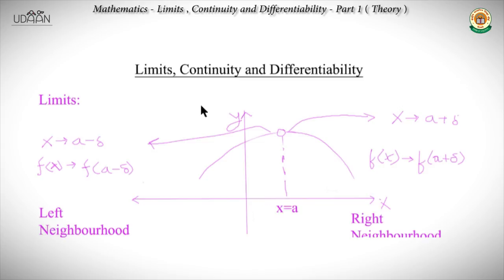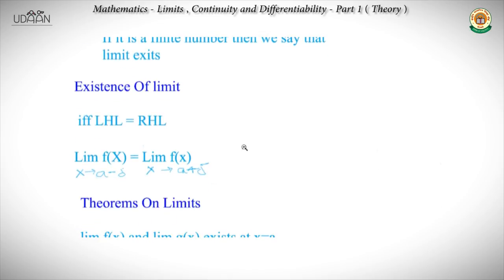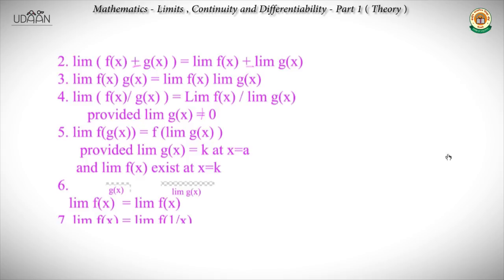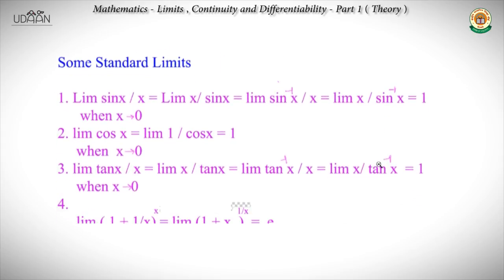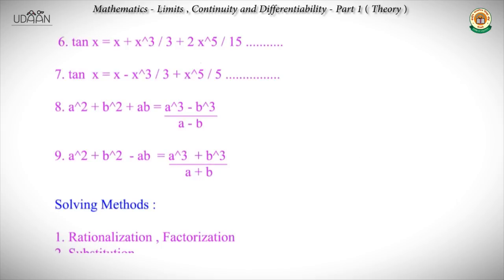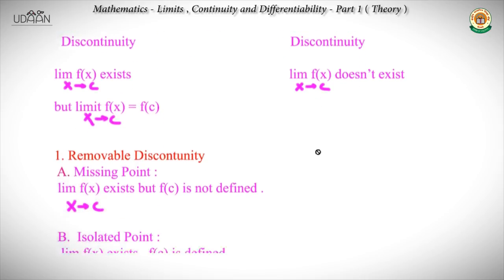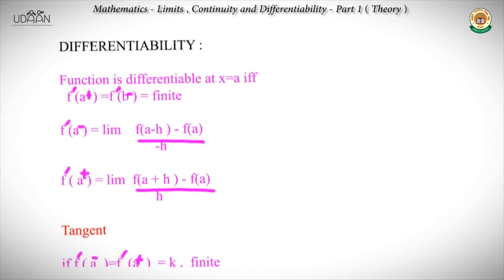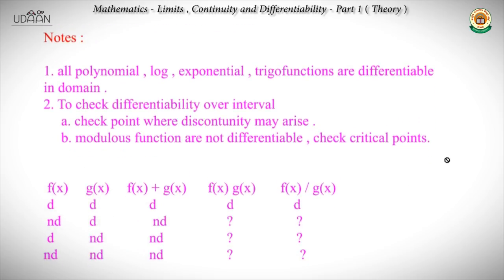Discussion: Limit, Continuity and Differentiablity - 1